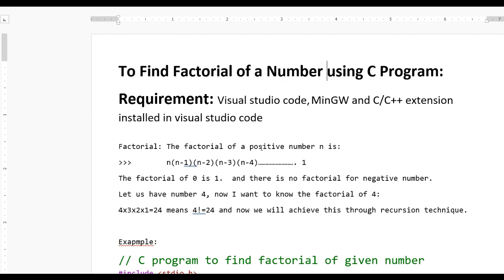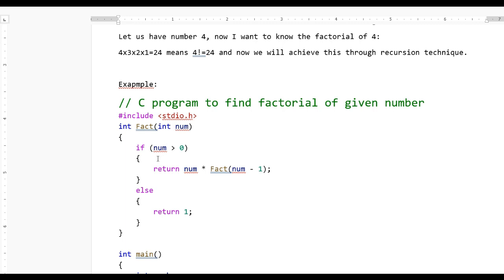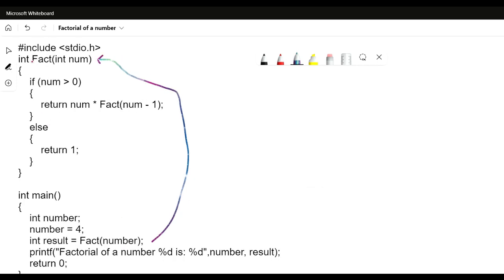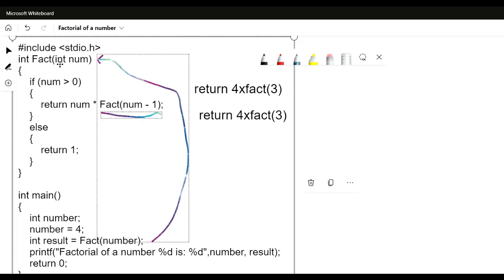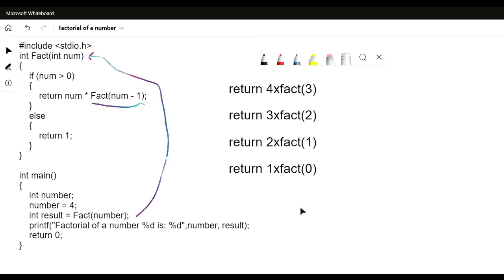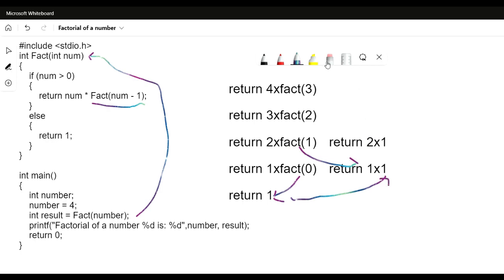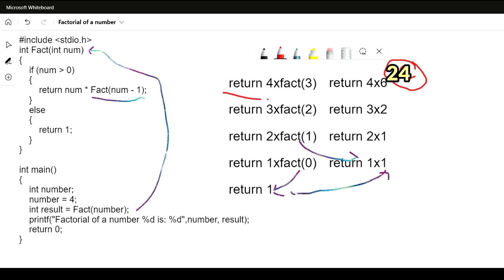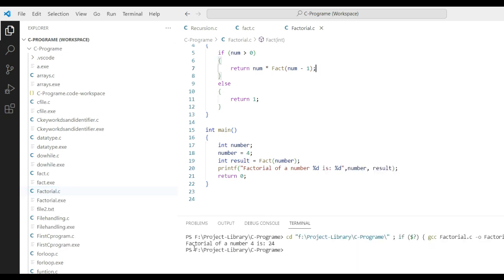To Find Factorial of a Number using C Programe | Part 21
To Find Factorial of a Number using C Program:
Requirement: Visual studio code, MinGW and C/C++ extension installed in visual studio code

Factorial: The factorial of a positive number n is:
n(n-1)(n-2)(n-3)(n-4)… . 1
The factorial of 0 is 1.  and there is no factorial for negative number.
Let us have number 4, now I want to know the factorial of 4:
4x3x2x1=24 means 4!=24 and now we will achieve this through recursion technique.

Exapmple:
// C program to find factorial of given number
include  stdio.h
int Fact(int num)
    if (num  put here greater sign 0)

int main()
    int number;
    number = 4;
    int result = Fact(number);
    printf("Factorial of a number %d is: %d",number, result);
    return 0;